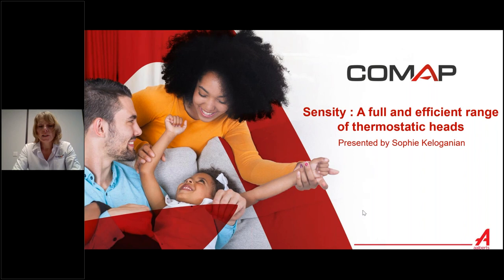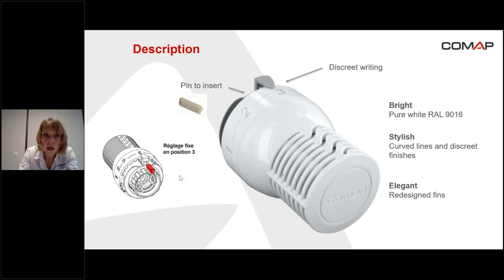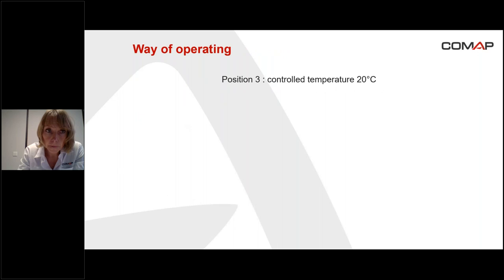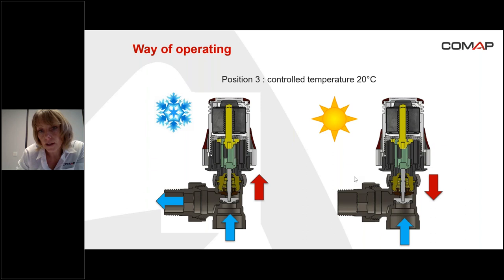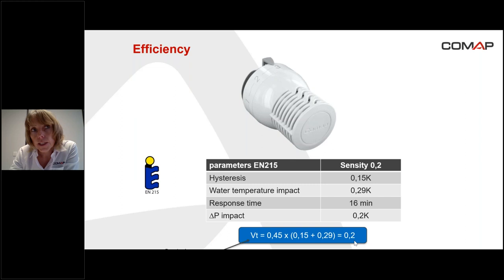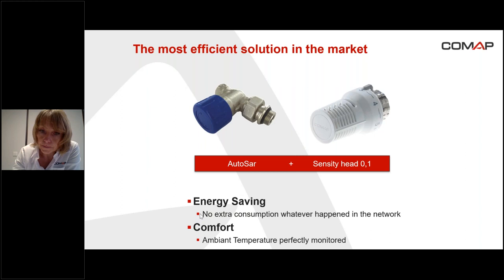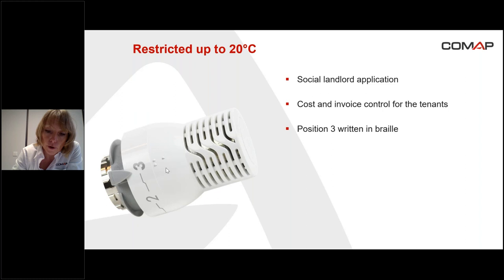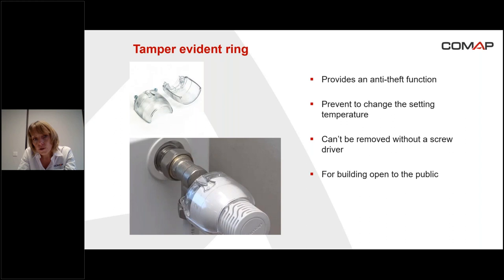COMAP Webinar: Sensity: A full and efficient range of thermostatic heads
Discover or rediscover the COMAP webinar on the thermostatic heads topic.

This webinar allows you to understand the wide range of the Sensity heads and its performance, which will make it a major ally whatever the construction site you are working on.

Sophie Keloganian, COMAP training manager, tells you all about the Sensity thermostatic range!

In the program:

1. The Sensity head from COMAP
2. Performance: Vt 0.1 and Vt 0.2
3. A wide range for all situations
- The reinforced version
- Position 0
- The flanged version at 20 ° C
- Clip, M28, M30
- The braille version
- Inviolability and anti-vandalism